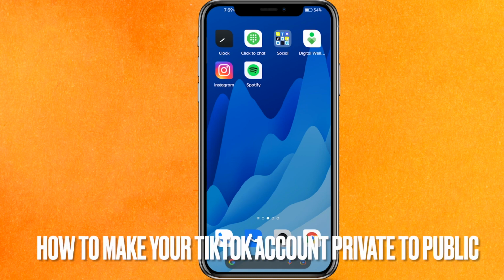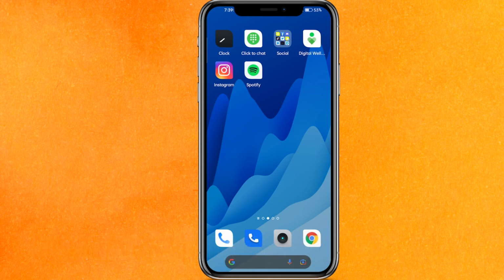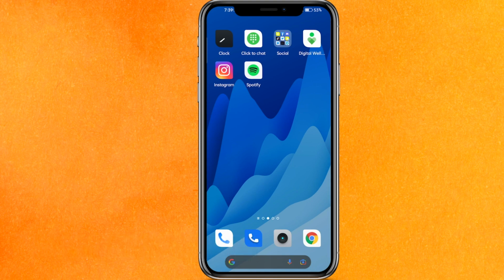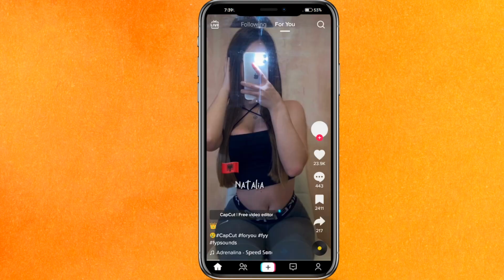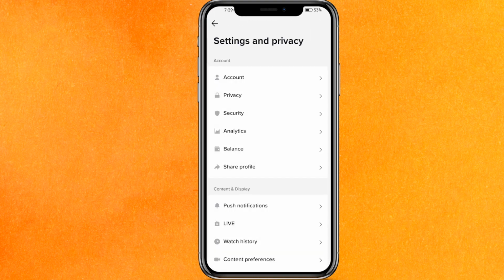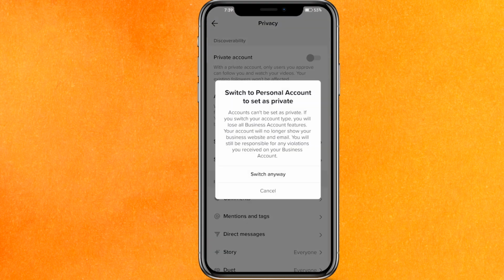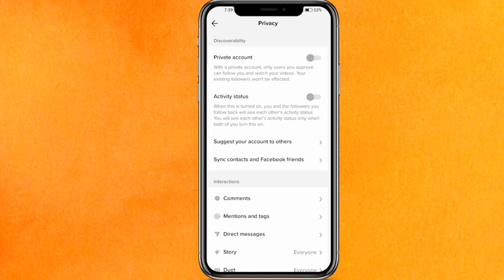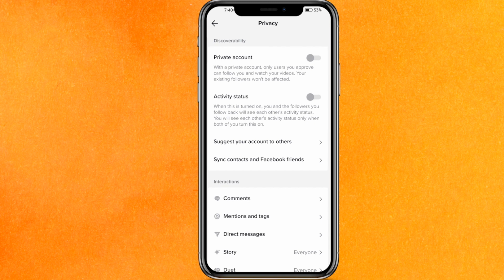✅ How To Make Your TikTok Account Private To Public 🔴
About this product:

TikTok, deployed[2] in China as Douyin (Chinese: 抖音; pinyin: Dǒuyīn), is a short-form video hosting service owned by the Chinese company ByteDance.[3] It hosts user-submitted videos, which can range in duration from 15 seconds to 10 minutes.[4]

TikTok is a entirely separate,[2] internationalized version of Douyin, which was released in the Chinese market in September 2016.[5] It launched in 2017 for iOS and Android in most markets outside of mainland China; however, it became available worldwide only after merging with another Chinese social media service, Musical.ly, on 2 August 2018.